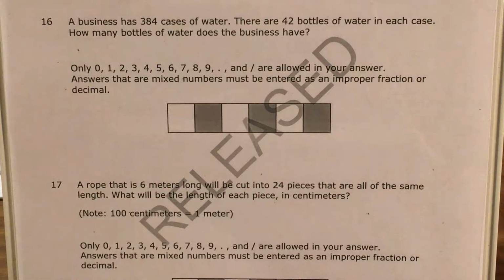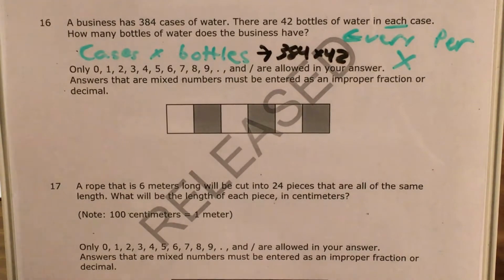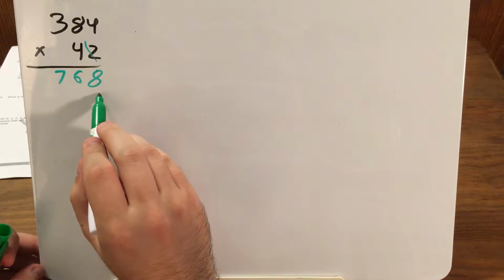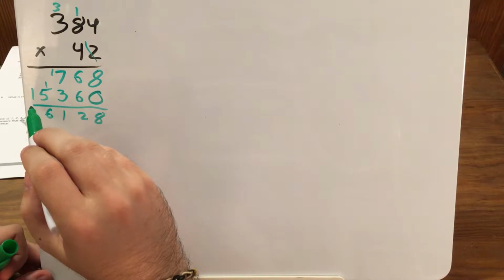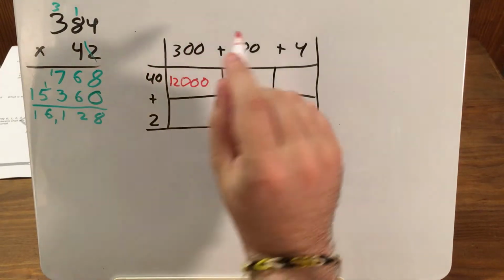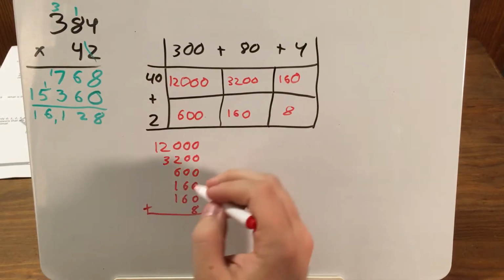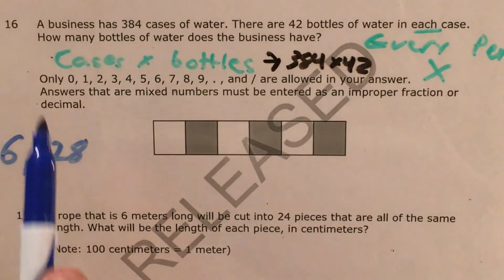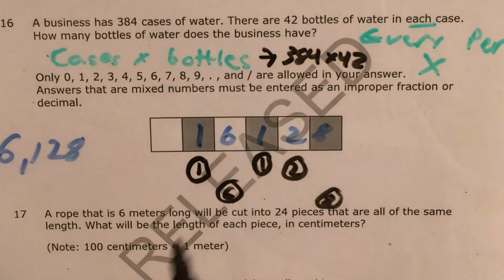NC 5th Grade Math Released question 16 (released 2018 - 2019)